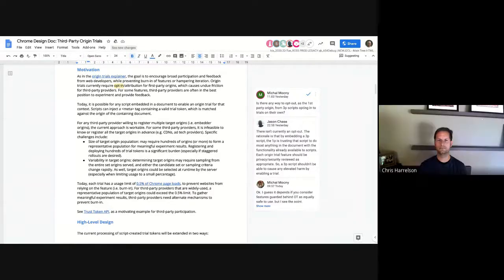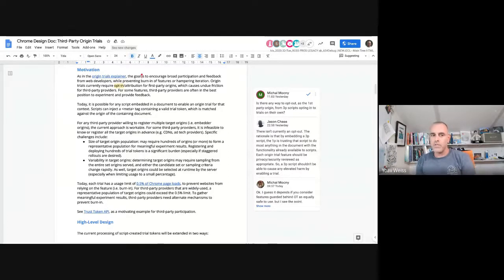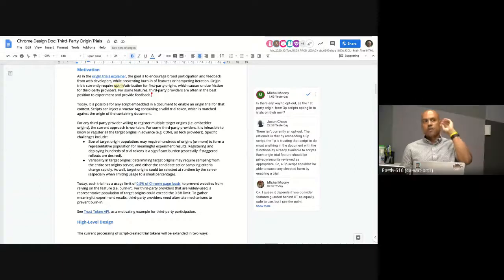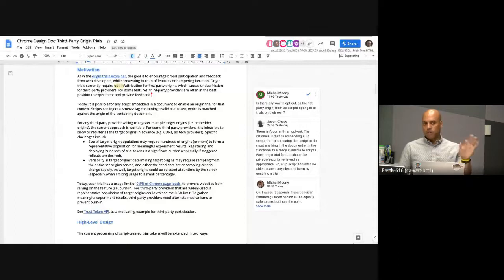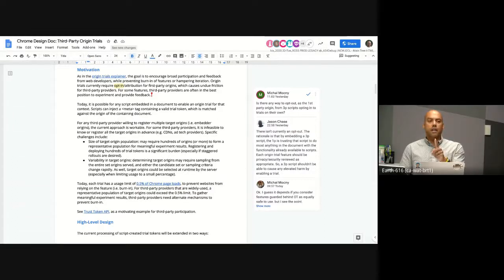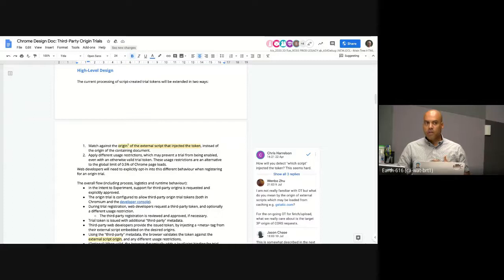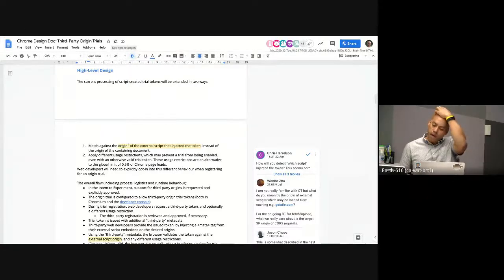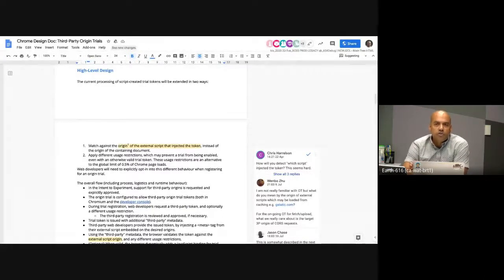WebPerfWG call - August 13th 2020